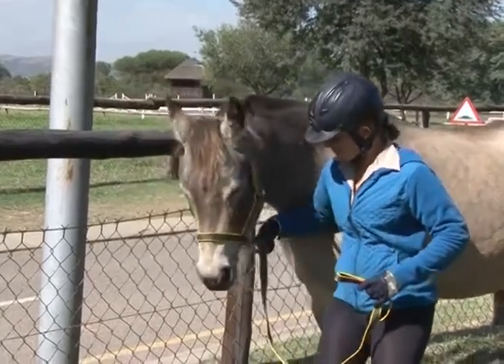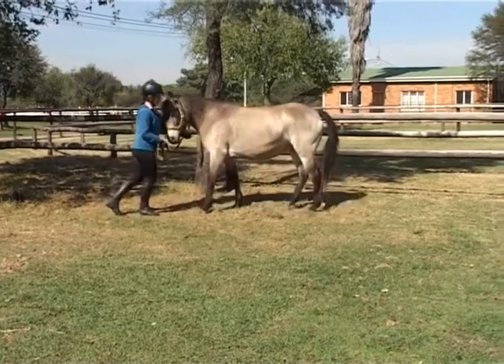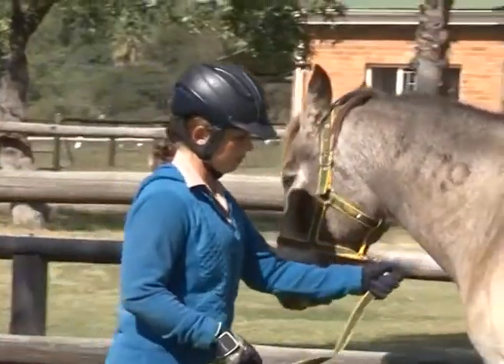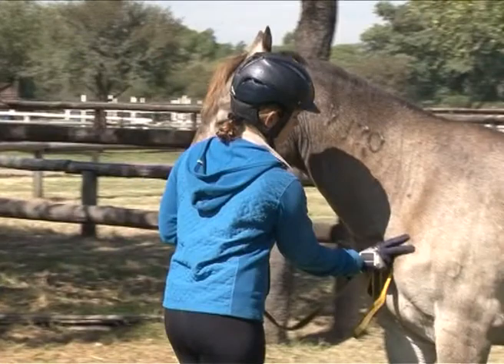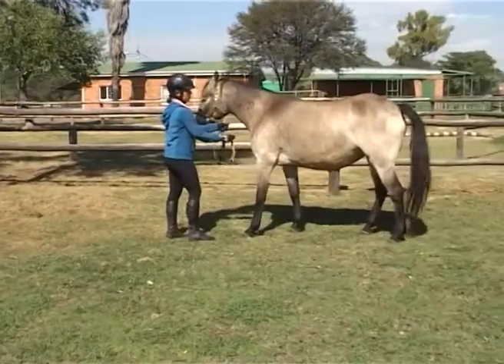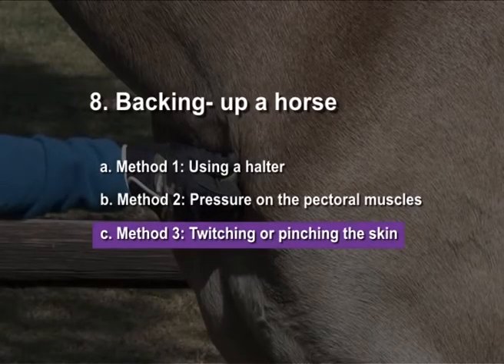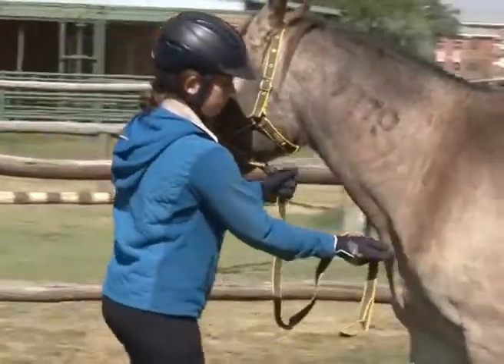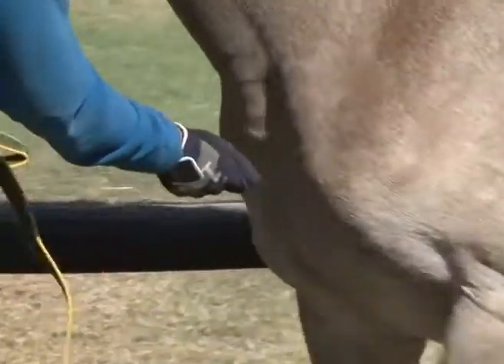08 Backing up a horse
Description: How to back-up a horse – general
a.   Method 1:  Using a halter
How to back-up a horse using the halter.
b.   Method 2: Pressure on the pectoral muscles
How to back up a horse by pressing on the pectoral muscles.
c.   Method 3:  Twitching or pinching the skin
How to back-up a horse by twitching or pinching the skin.
Copyright: University of Pretoria.